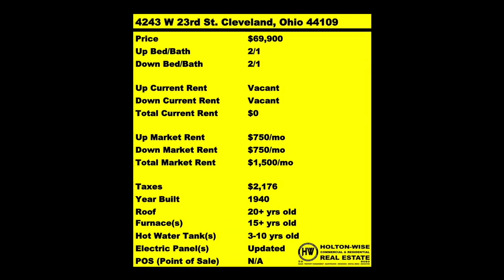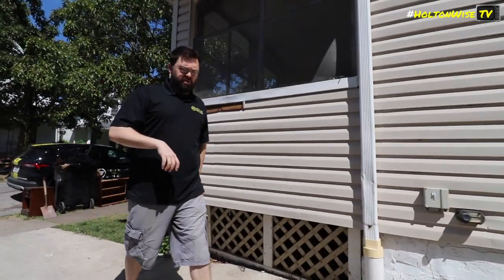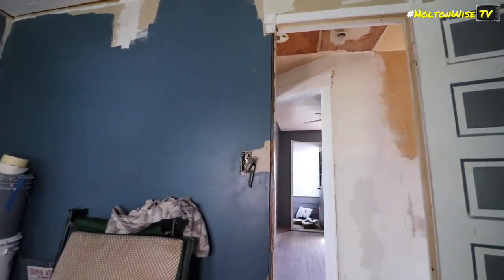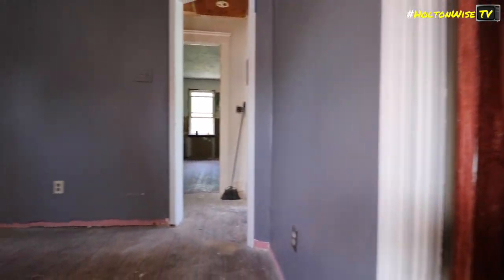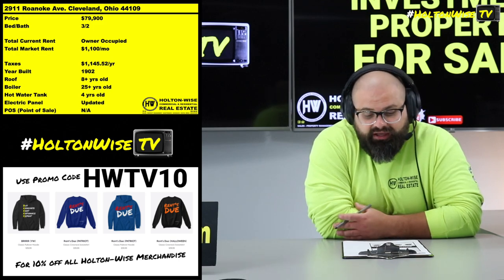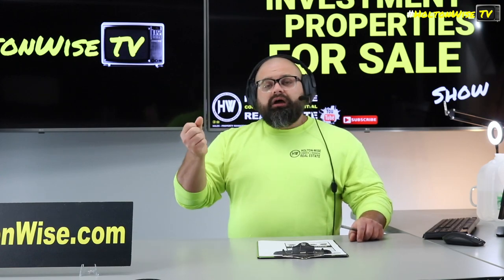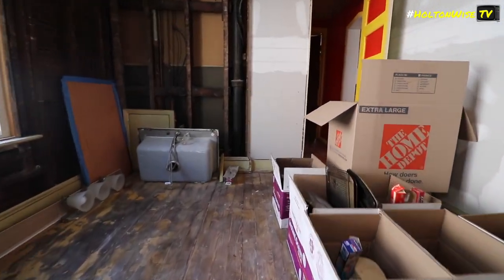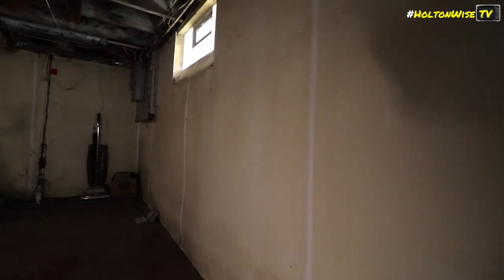SFR Rehab in Cleveland's Old Brooklyn Neighborhood | Investment Properties For Sale - 2911 Roanoke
There are a ton of great cash flow neighborhoods in the Cleveland real estate market. Cleveland's Old Brooklyn Neighborhood is one of the most popular cash flow neighborhoods. In fact, before expanding throughout all of Ohio, Cleveland's Old Brooklyn Neighborhood was the neighborhood where HoltonWise built the majority of our real estate portfolio. During this episode of The Investment Properties For Sale Show, the HoltonWiseTV team is taking viewers on a tour of a single family house that's in need of a full renovation. Once renovated, this Cleveland home is going to make for a great Section 8 rental property.

📺 HELPFUL RESOURCES
Holton-Wise FAQ